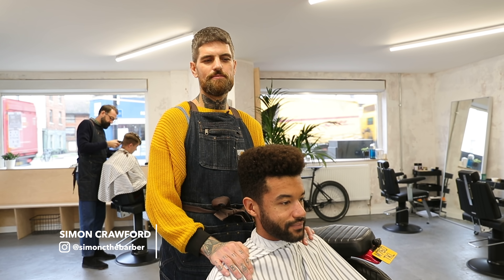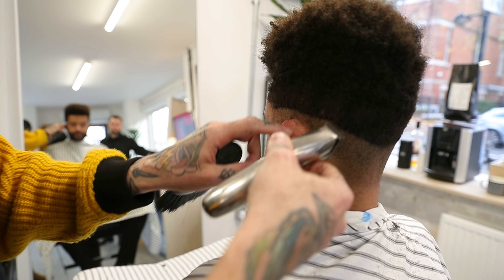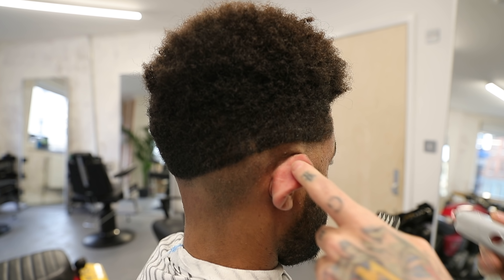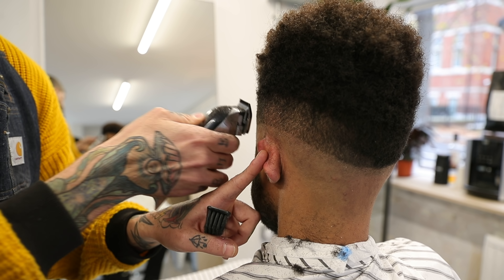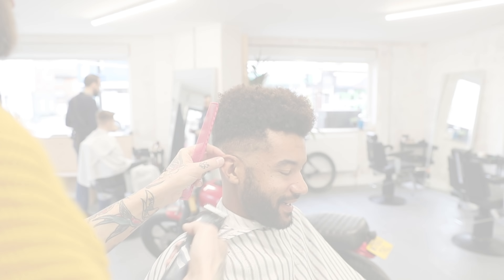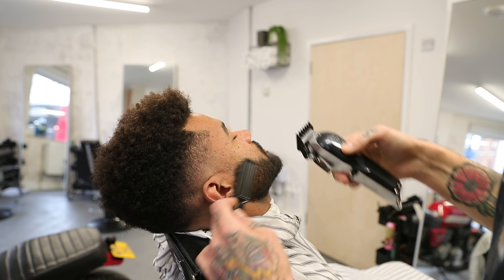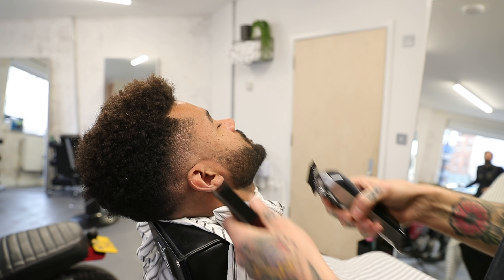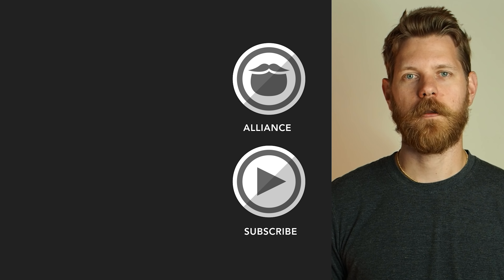Dope Skin Fade with Corporate Beard Trim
DESCRIPTION
Today, we're back in London at Off - Cut, where Simon the barber demonstrates a dope skin fade with a short corporate style beard trim.

BARBERSHOP INFORMATION
Off - Cut
1 Camberwell Grove, Camberwell,
 London SE5 8JA, UK